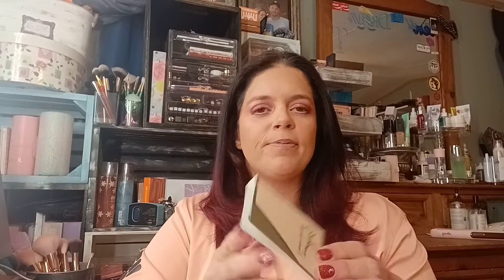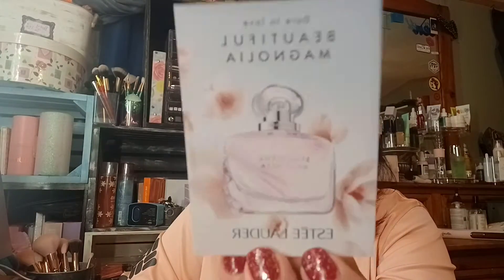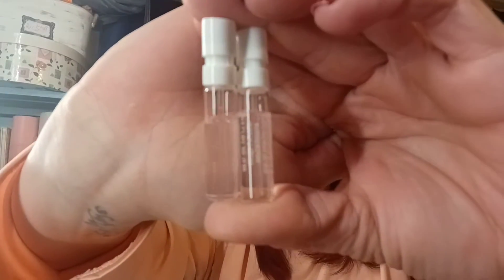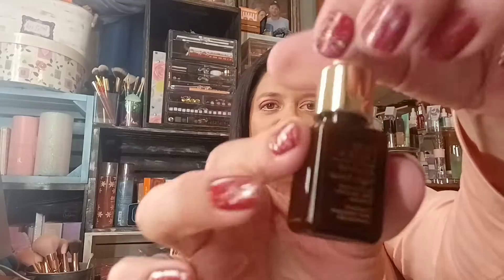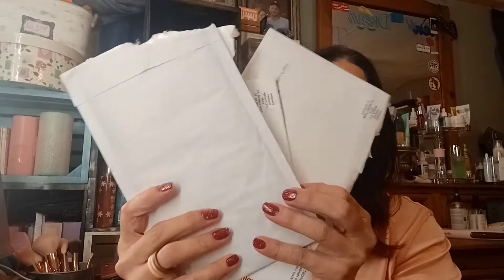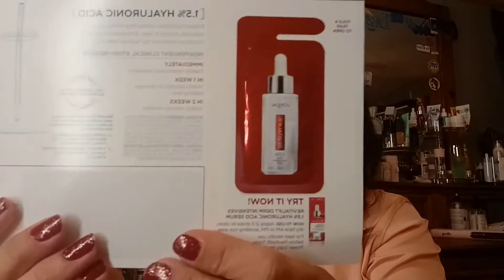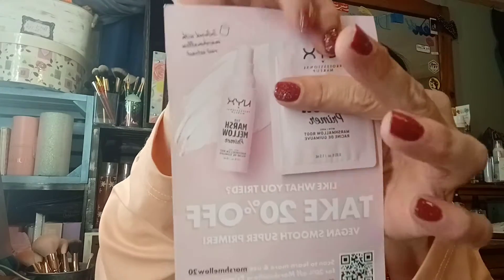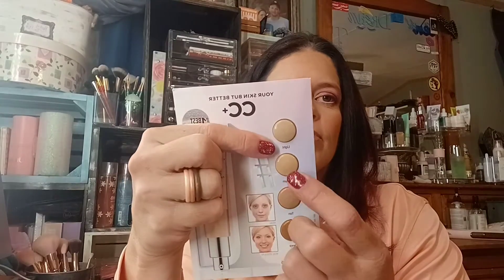Free products! What did I get?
Hey yall
And
It takes 2 seconds to do and would mean the world to me. Yall have a blessed day!
xoxo
T.T.

Boxycharm Base Box $25
5 items/1 choice = $175.00 + value
Boxycharm Premium Box $39
6 to 7 items/1 choice = $215.00 + value
Boxycharm Luxe Box $59.99
8+ items/2 choices = $395.00 + value

*Boxycharm Code
Tasha-NLHDQQDP

IPSY GLAM BAG $13.00 Monthly
5 products some full size some deluxe minis
IPSY GLAM BAG PLUS $27.00 Monthly
5 Full size items
you get to choose 3
IPSY GLAM BAG ULTIMATE $55 Quarterly

All the opinions in this video are just that my opinions.